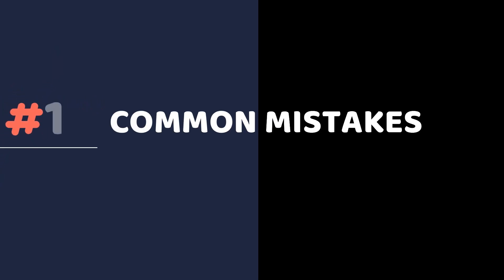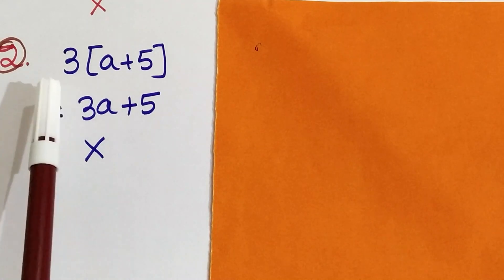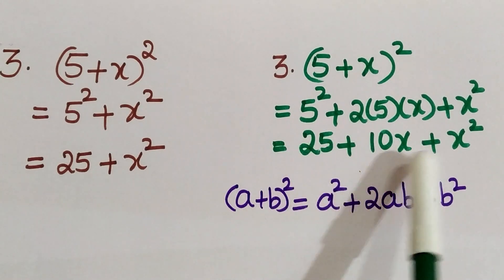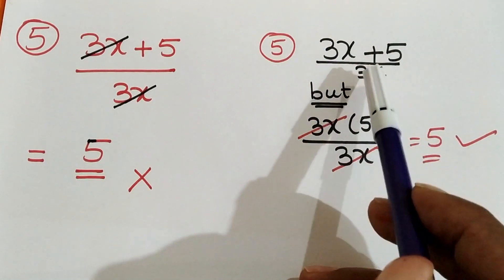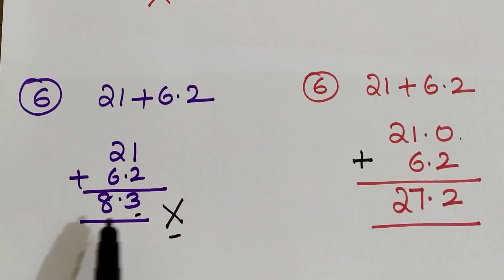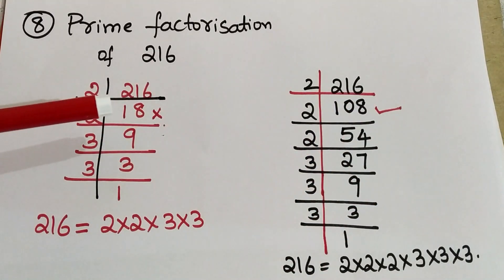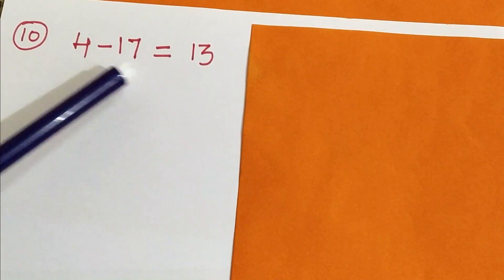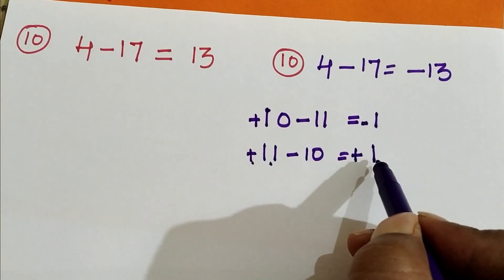maths model paper 2022 class 10.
Avoid 10 common mistakes in Maths